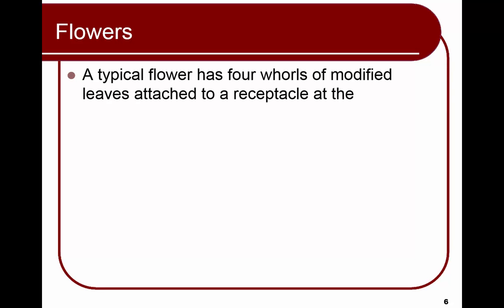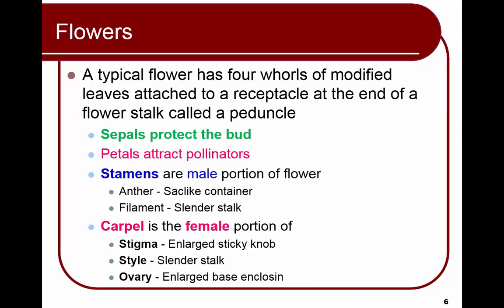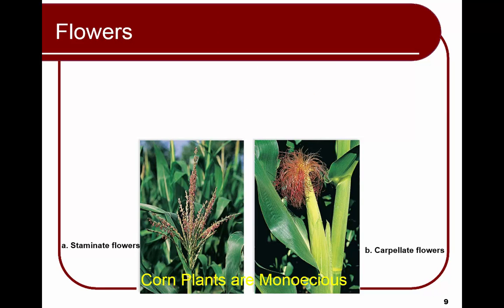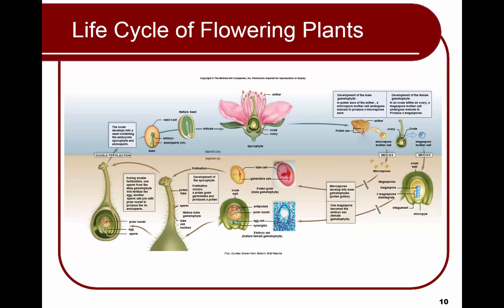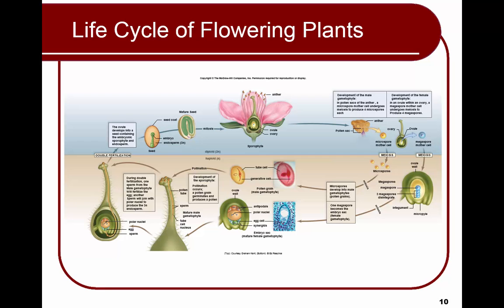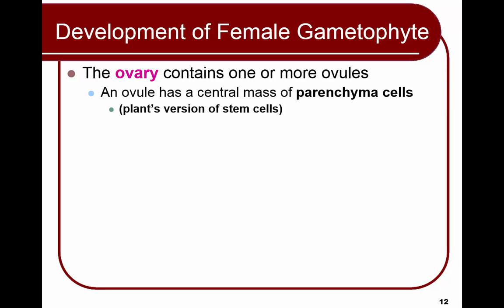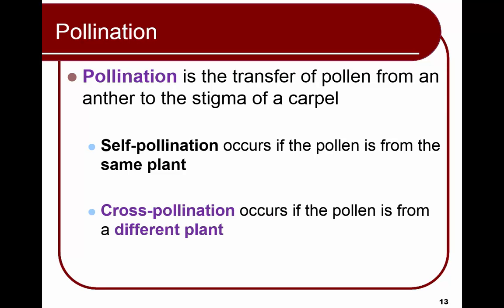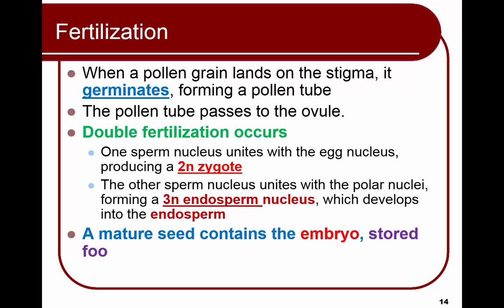104-ch.27 part 2